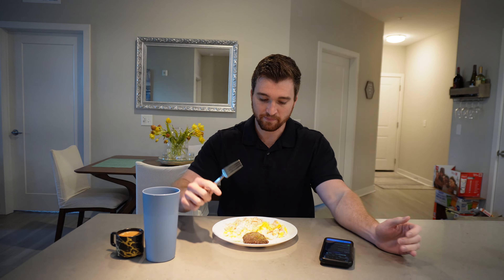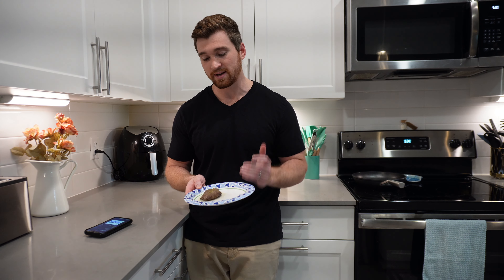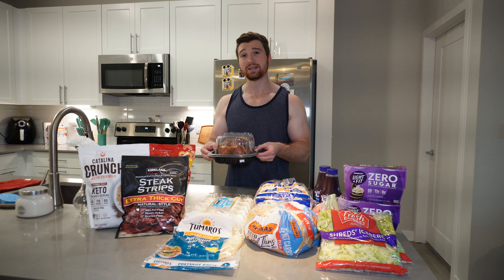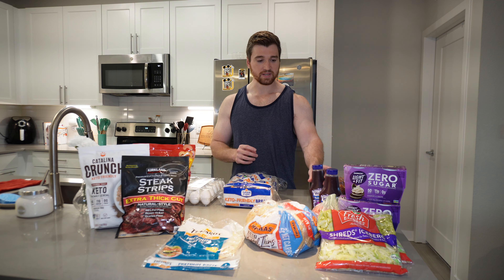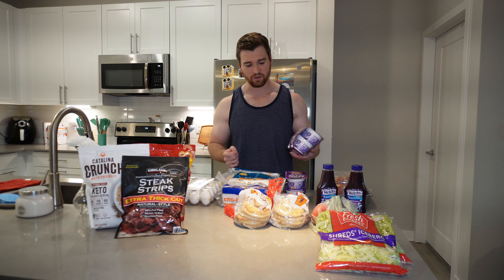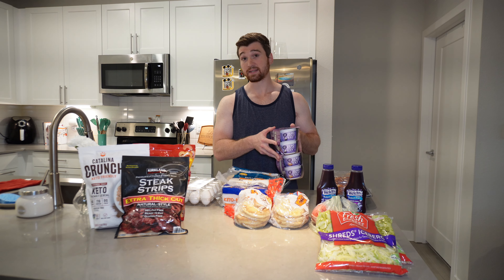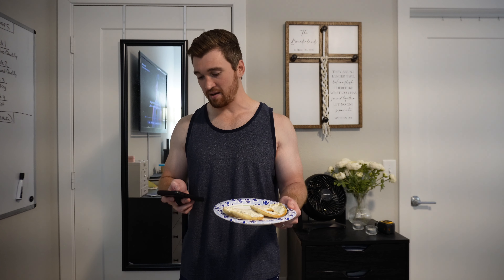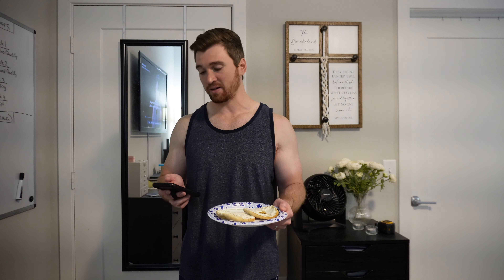Road To 8% Body Fat - Day #50: Keto Grocery Haul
Join me, a NASM Certified Personal Trainer and Certified Nutrition Coach, on my journey to 8% body fat. Starting at 187.5lbs, I share daily practical tips with personal anecdotes to fuel your own fitness journey, along with my own. Whether you're aiming to lose weight, build muscle, or overall wellness, this video offers invaluable insights and motivation. Join me on Day 50 of my journey!

Follow on Instagram @kylebreederland
Follow on TikTok @kylebreederland